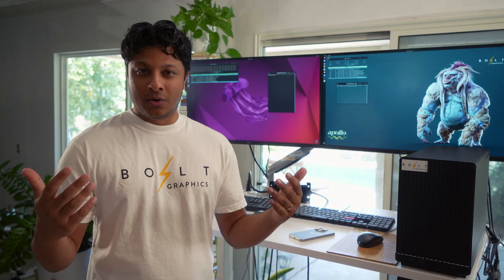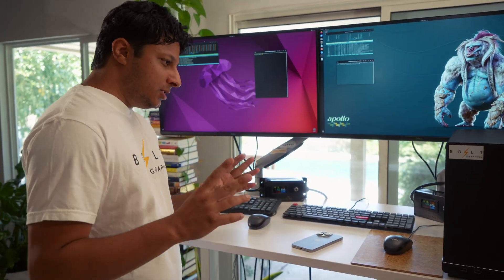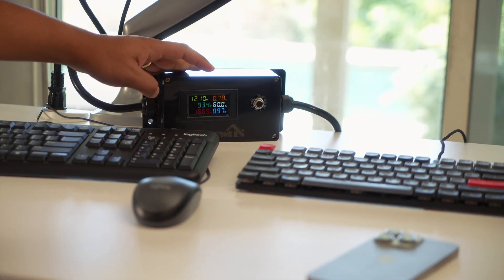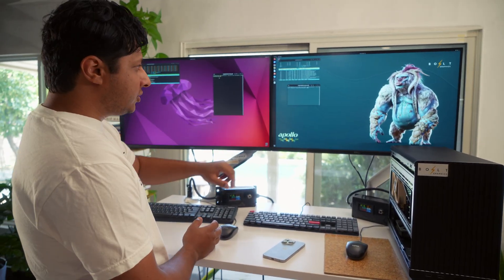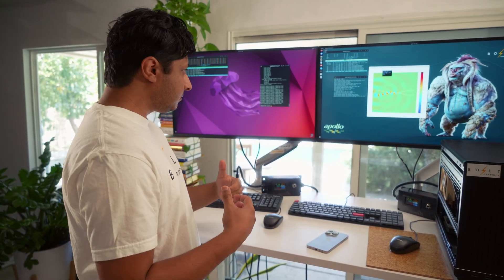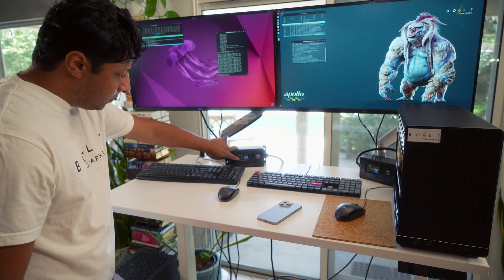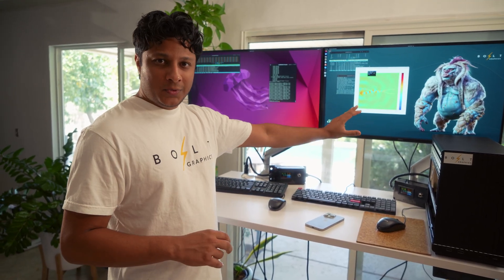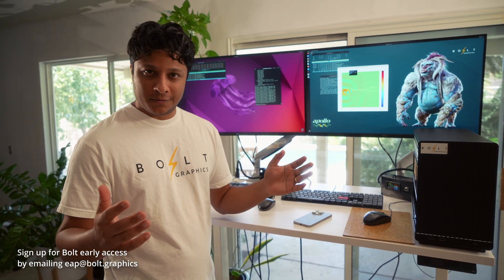Apollo Electromagnetic Wave Simulator Demo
Designing a wide variety of RF chips, metalenses, metamaterials, and electronics requires significant electromagnetic wave simulation (EM sim) capabilities. Historically, EM sim performance has been limited by the architecture of legacy compute architectures. FDTD is a method used by many EM sim tools to produce EM simulations.

We've worked on Apollo over the last few years alongside our GPU, Zeus. Apollo is an insanely fast FDTD solver. Based on various benchmarks, we believe Apollo to be the fastest FDTD solver across CPUs and legacy GPUs. Apollo reduces the time spent in simulation, accelerating the development of RF chips, metalenses, metamaterials, and electronics.

Apollo achieves leading performance with extreme co-design of hardware and software. Unlike all other FDTD solvers, Apollo is not limited by the underlying architecture of the CPU or GPU. We control the hardware architecture and implementation of the software. Apollo also integrates an industry-first live viewer, enabling users to immediately view the output of the simulation as it progresses.

Apollo is composed of proprietary FP64 math modules that fully comply with the IEEE 754 standard. These modules are locked to FP64 precision at the hardware-level ensuring deterministic and consistent accuracy across all simulations. This means the user never has to worry about hidden precision losses or inconsistent result due to mixed-mode computation.

Apollo is faster, more efficient, more precise (FP64), and free.